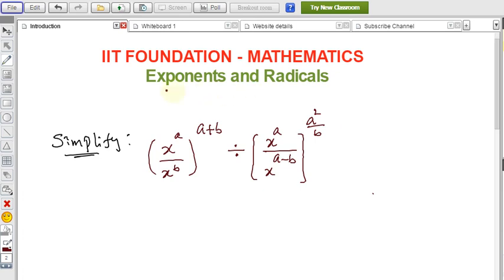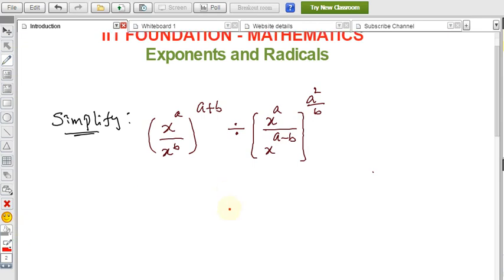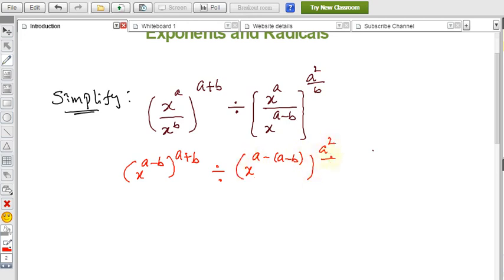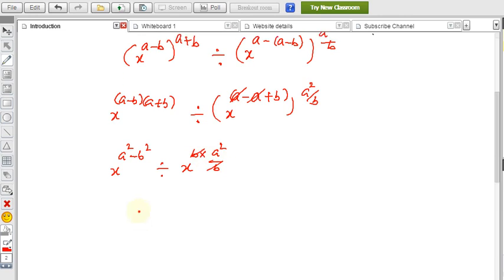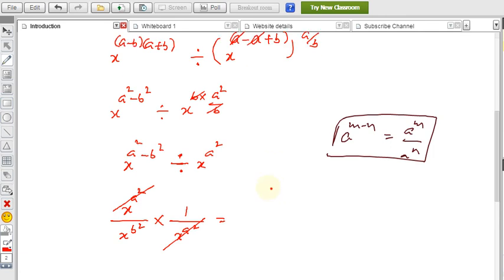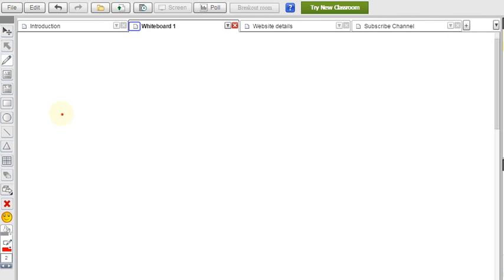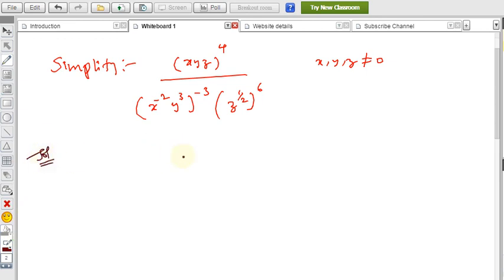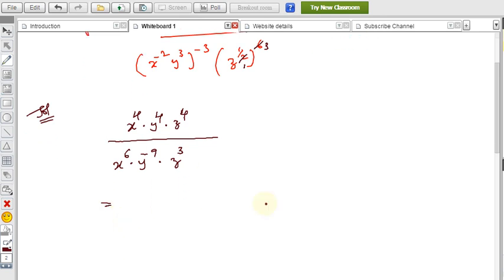Exponents and Radicals Example problems 11,12